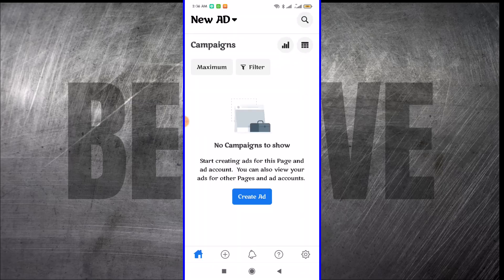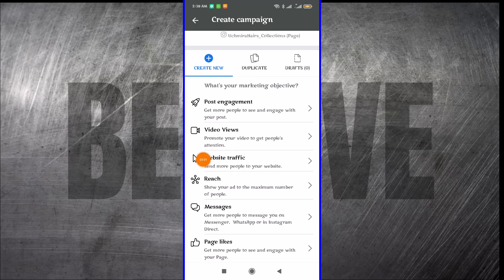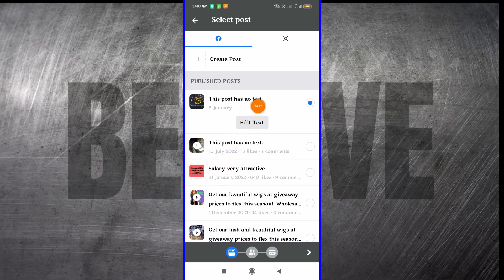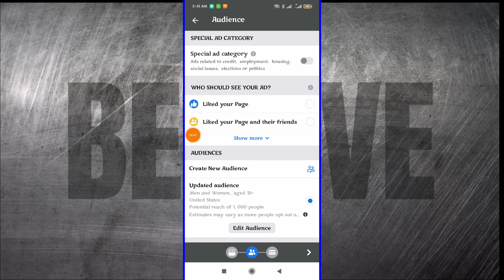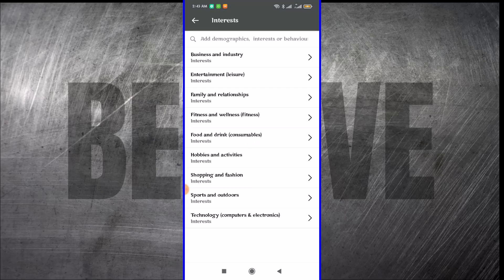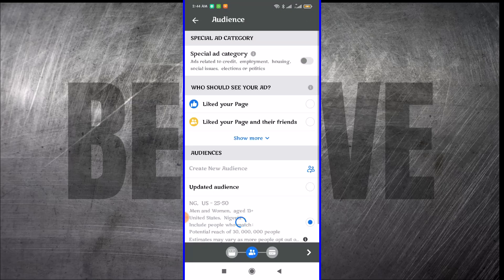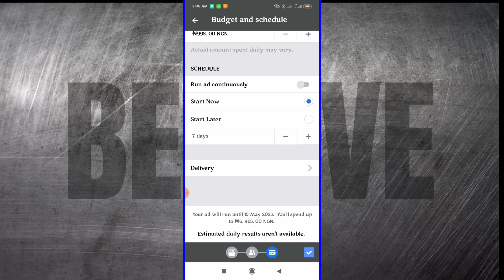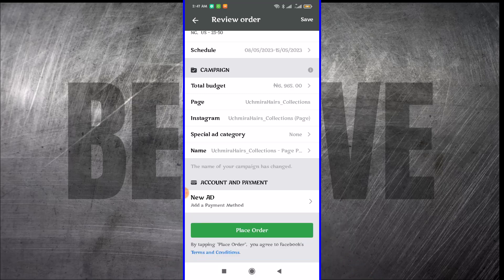Best Way to Run Facebook ADs on Mobile Phone - How to Run Facebook Ads on Your Mobile Phone.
In this video, we will show you how to run Facebook ads on your mobile phone.

Running ads on Facebook is a great way to reach your target audience and promote your business. With the Facebook Ads Manager app, you can easily create, edit, and manage your ads on the go.

Step 1: Download the Facebook Ads Manager App
The first step is to download the Facebook Ads Manager app from the App Store or Google Play Store. Once you've downloaded the app, log in to your Facebook account.

Step 2: Create Your Ad
To create your ad, select the "Create" button in the Ads Manager app. Choose the objective of your ad, such as increasing website traffic or promoting your Facebook page. Then, choose your target audience, ad placement, and budget.

Step 3: Design Your Ad
Next, design your ad by selecting the format, images, and text. Make sure your ad is visually appealing and grabs the attention of your target audience.

Step 4: Review and Publish Your Ad
After designing your ad, review it to make sure everything looks good. Once you're happy with your ad, select the "Publish" button to launch your campaign.

Step 5: Monitor Your Ad Performance
After your ad is live, you can monitor its performance in the Ads Manager app. Check your ad's reach, engagement, and conversions to see how it's performing and make any necessary adjustments.

We hope this video was helpful in showing you how to run Facebook ads on your mobile phone.

🩸🩸Get Affordable Web Hosting for your Website using any of the following links.

🩸🩸Build Fast and Beautiful pages using Elementor.

🩸🩸Use Getresponse to build existing and converting emails and automation.

🩸🩸Use Jasper to generate unlimited content ideas for your blog, website, and business.